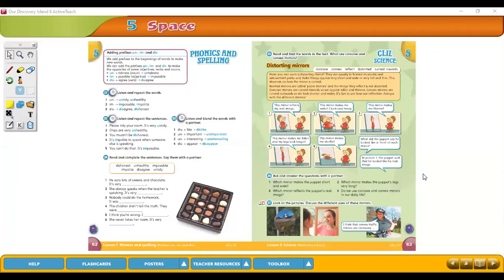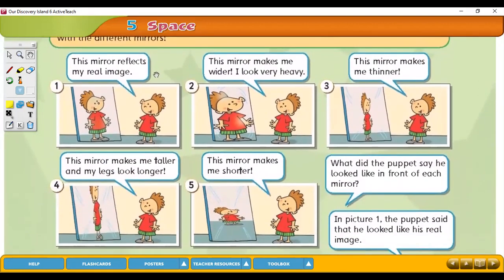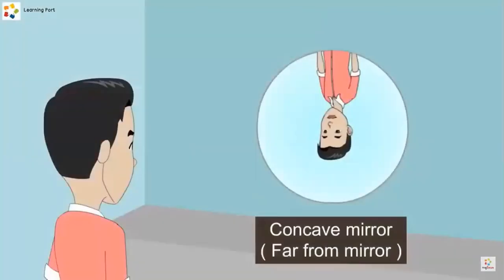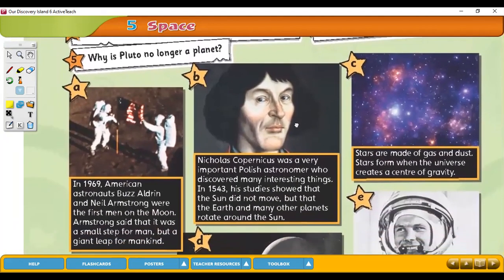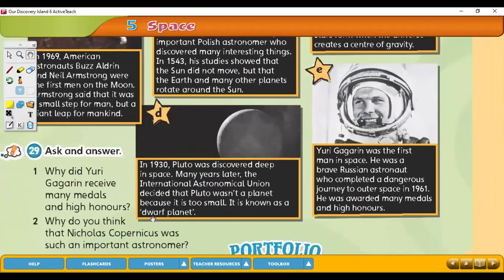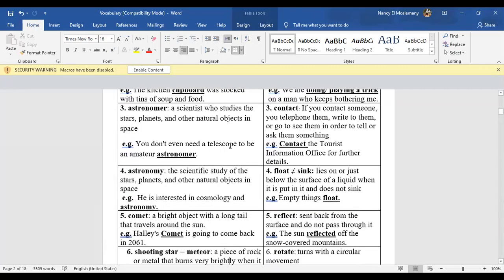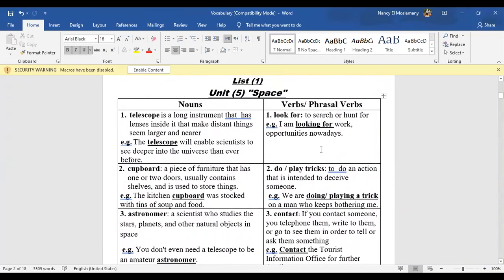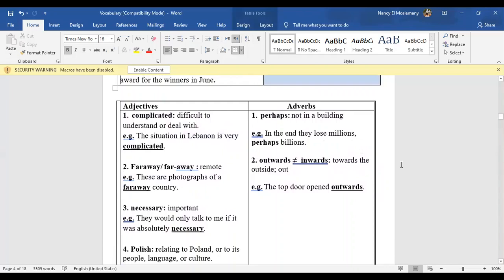Jr 6, English, ODI, unit 5 part 2